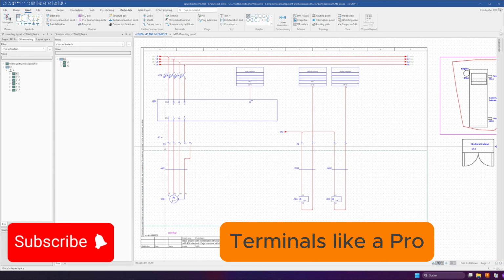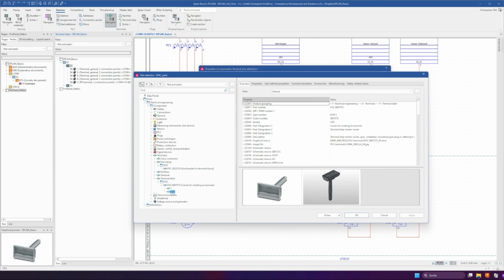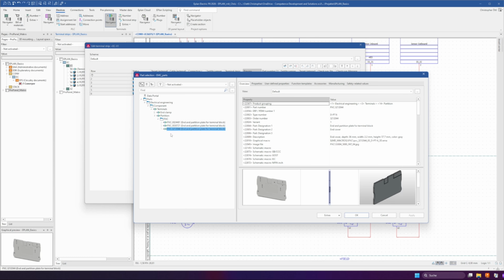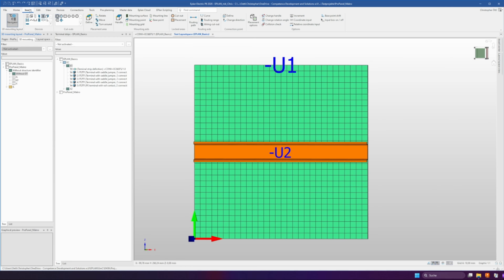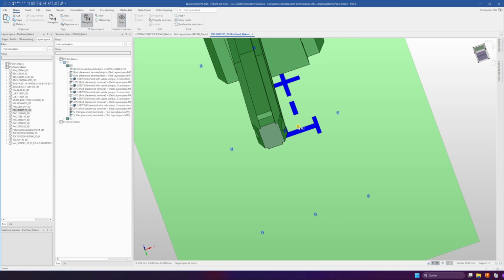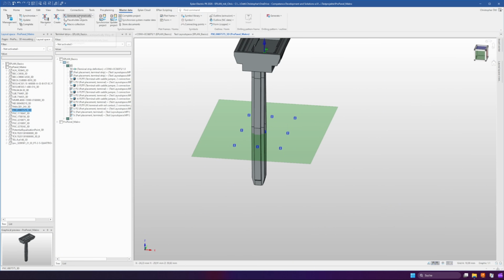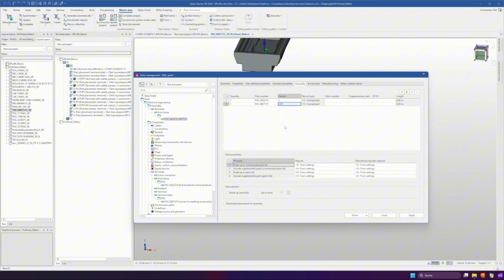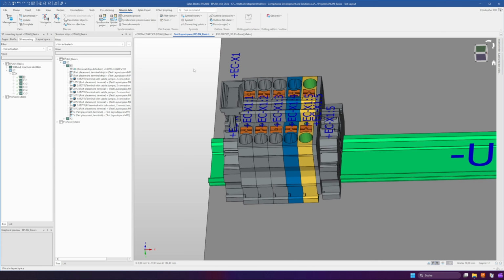Mastering Terminal Strips in EPLAN from A to Z: The Complete Professional Workflow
Terminal Blocks in EPLAN: The Complete A-to-Z Workflow

In this video, I walk you through the complete process of working with terminal blocks in EPLAN - from article assignment through terminal strip definition to automatic 3D placement including accessories like label holders.

🎯 What You'll Learn:
✓ Correct article assignment for terminal blocks
✓ Creating professional terminal strip definitions
✓ Automatic placement in 3D layout
✓ Integration of terminal strip accessories
✓ Complete workflow for reproducible results

EPLAN users who want to implement terminal block projects professionally
Electrical engineers looking to optimize their 3D workflow
Anyone who wants to fully understand the terminal block functions in EPLAN

📚 This video is part of the "EPLAN: From Zero to Pro" series, where I show you all the important EPLAN functions step by step.

My Engineering Tools for Efficient Work and Video Creation:
Wireless Keyboard
Vertical Mouse

Need Support?

Do you need help implementing new ideas in EPLAN or are you interested in personalized training tailored to your specific needs?

Chapters:
00:00 Terminals like a Pro
00:41 Creating terminal strip definition
03:12 Add Parts to the Terminals
05:03 Placing terminal strip in 3D - BEGINNER level
07:46 Placing terminal strip - Pro level, the final touch
15:49 Parts list to follow along